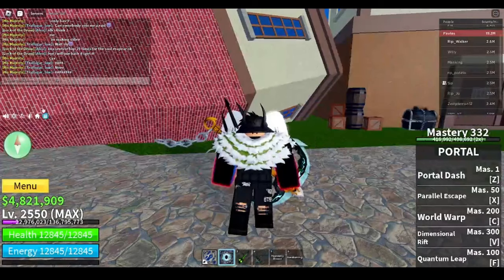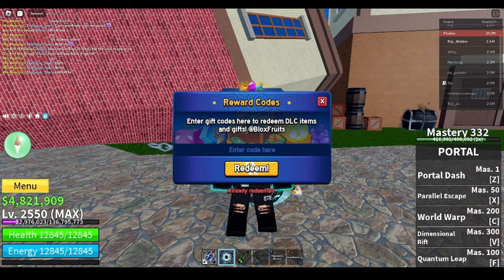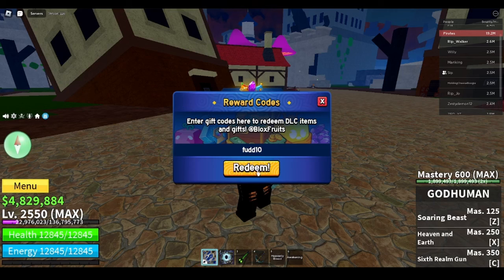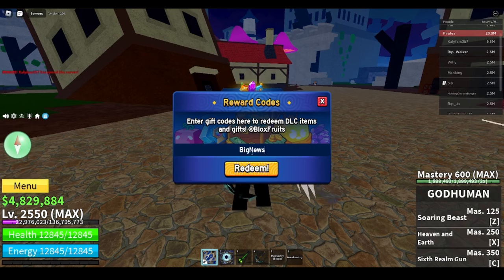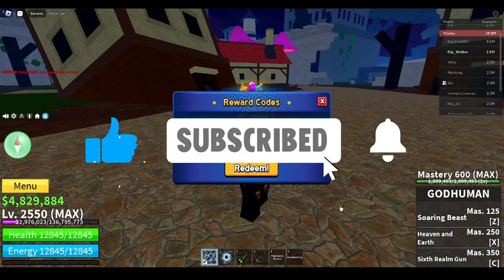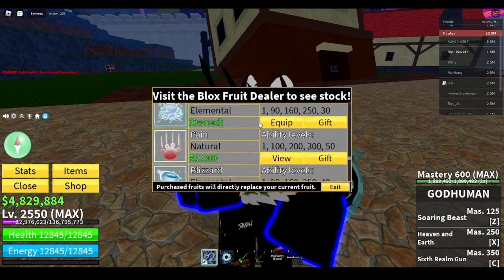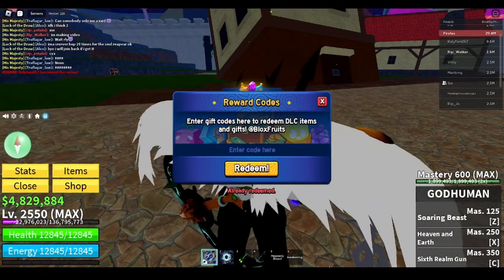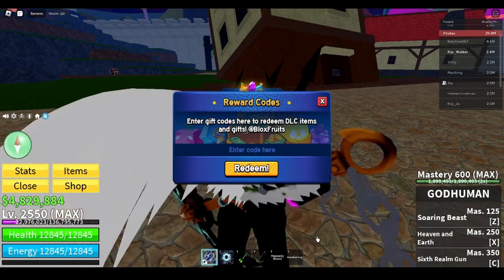*NEW* ALL WORKING CODES FOR BLOX FRUITS IN 2023 DECEMBER! ROBLOX BLOX FRUITS CODES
Hope you enjoy and this video helped you
please like and sub
100 likes = face reveal